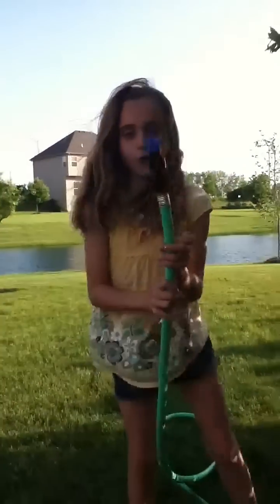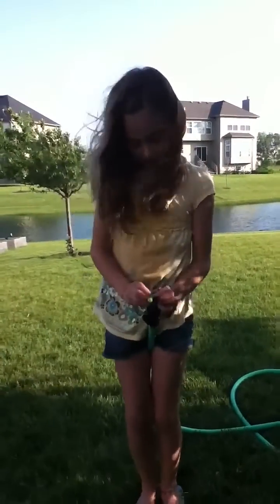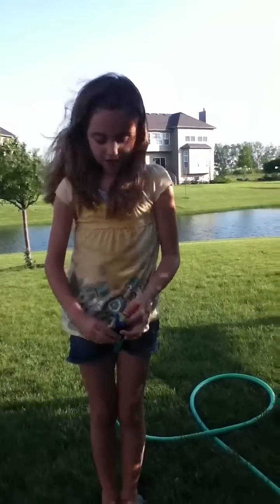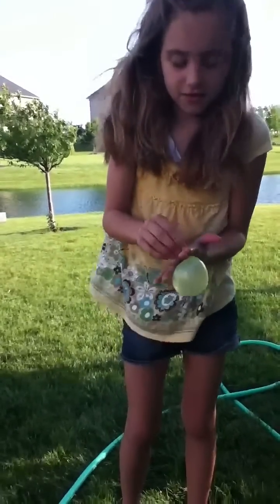How to make a water balloon explode on yourself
I really like making water balloons explode on me!